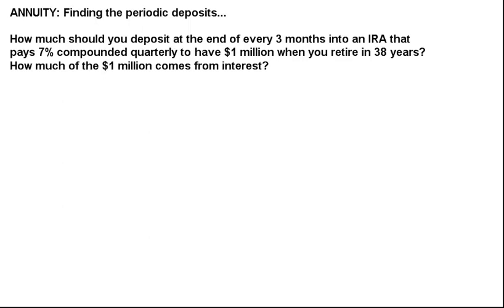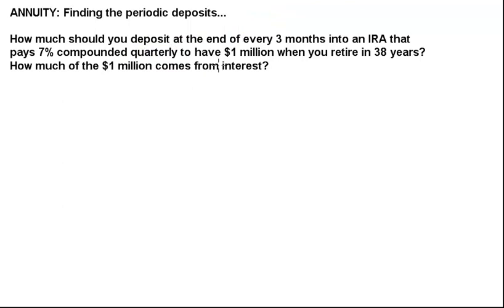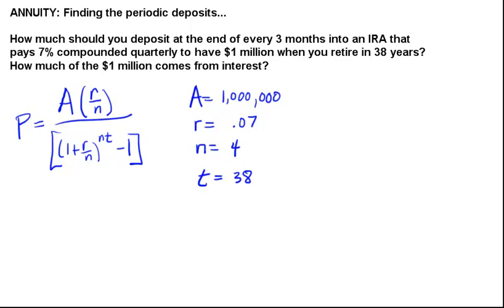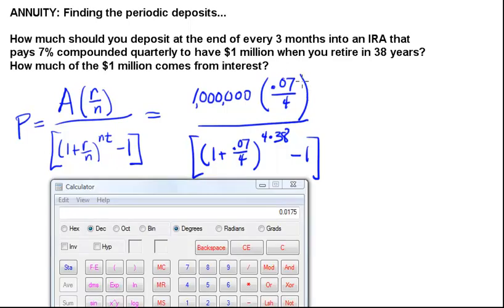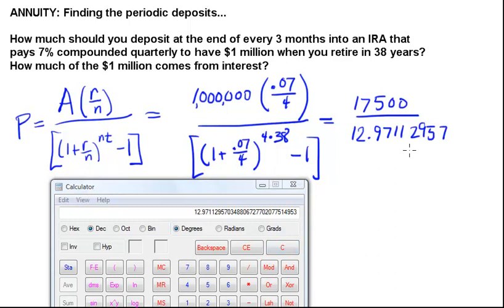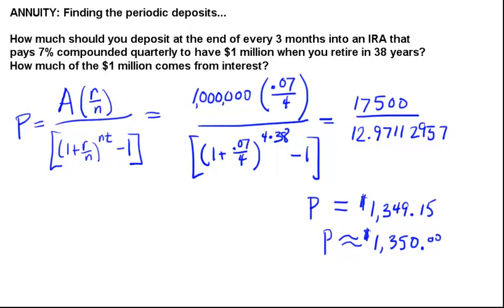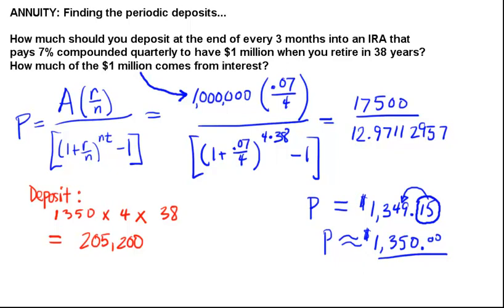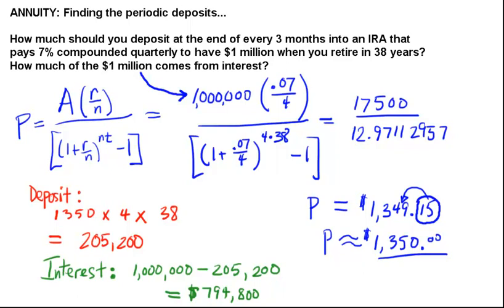Survey: Annuity (Part 2 of 2)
This video demonstrates how to find the periodic deposit necessary to reach a given (or known) final value. Then, the interest amount earned is also found.